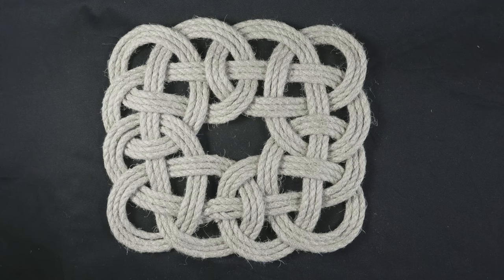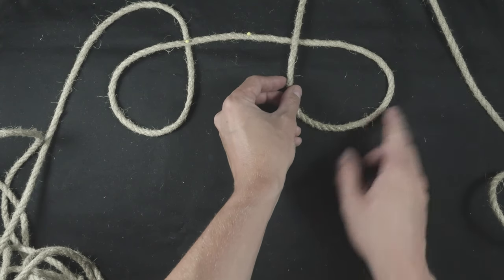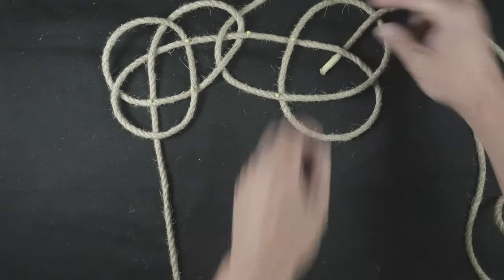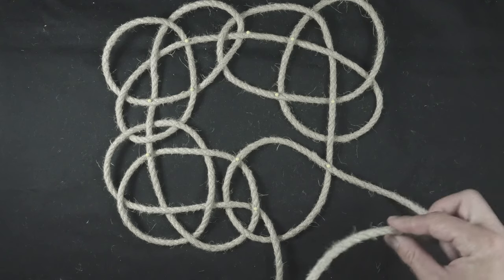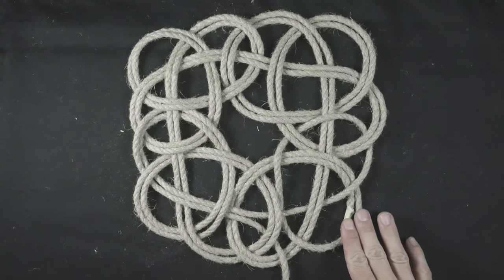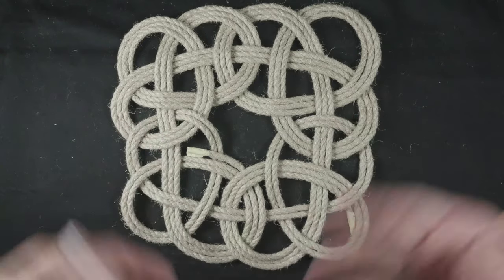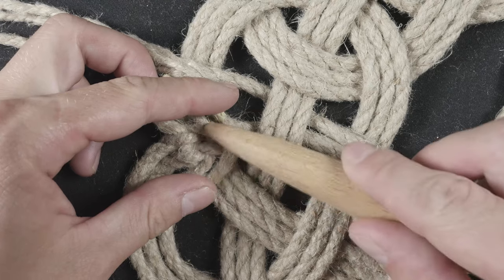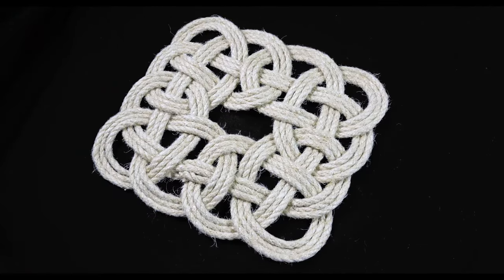Square rope mat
In this tutorial I show you how to make a square rope mat. It works well as a hot pad under hot dishes on the table or as a small door mat.